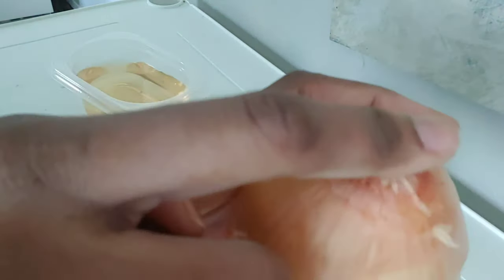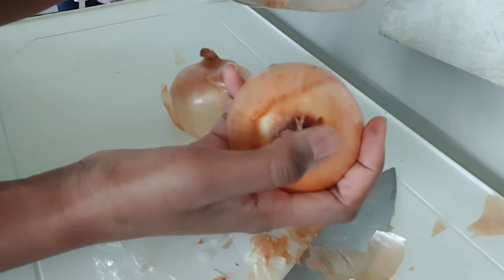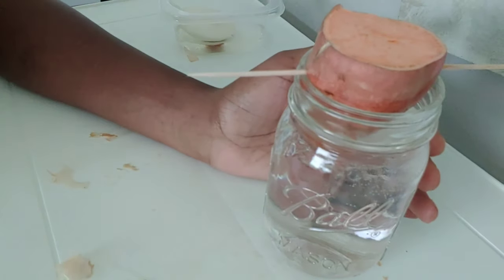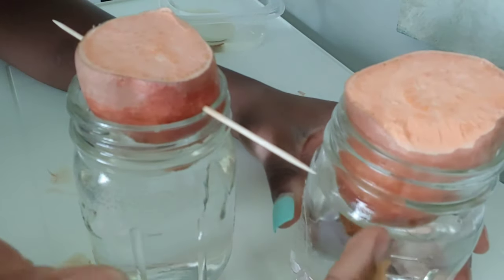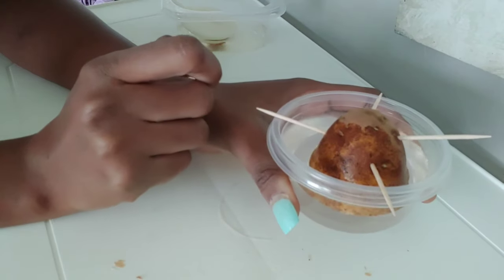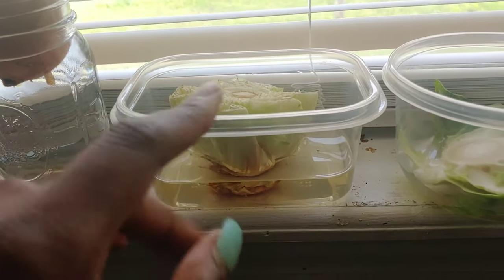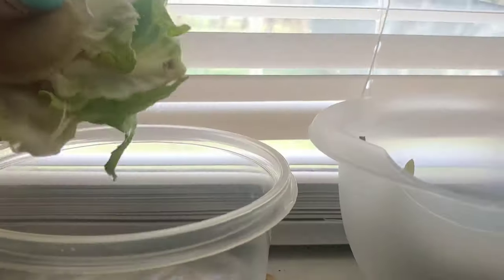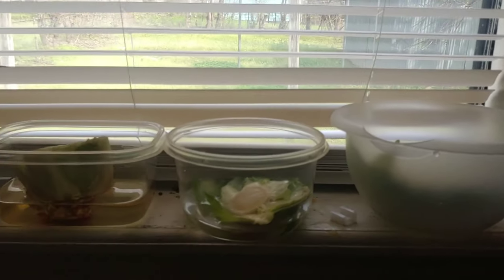Regrowing Vegetables indoors In Water No Soil Needed Easy Gardening How To For Beginners Learn How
So by now I'm pretty sure that you've noticed how the Coronavirus Pandemic has made everyone go complete bonkers and clear out all of the grocery stores. As you're told to self quarantine to decrease the spread of Covid-19 you're probably thinking of new ways to get the necessities that you need and I know how to help you do it! If you are a beginner to gardening this video is perfect for you. I am going to show you how you can regrow 5 different vegetables today using the actual vegetable itself, no store bought seeds required. regrow your vegetables in water, indoors, without soil or expensive equipment.